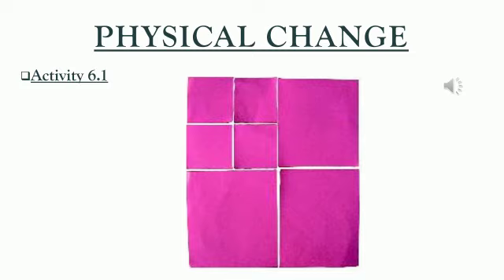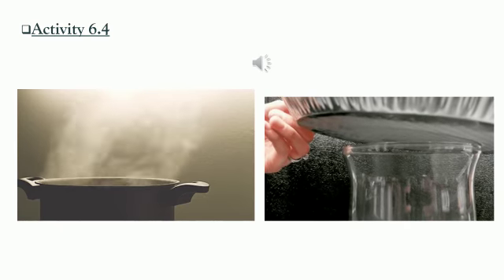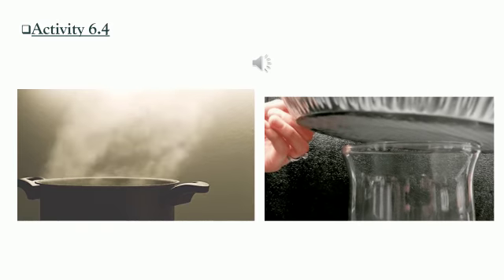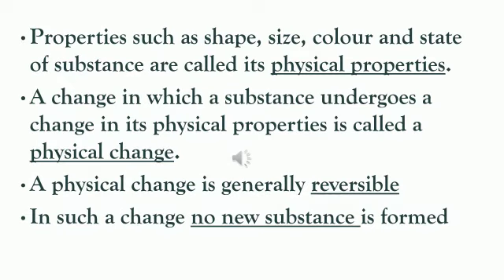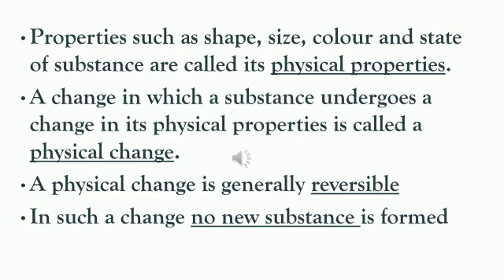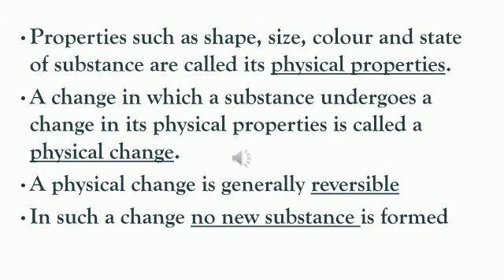grade 7 State:Science-Physical & Chemical change